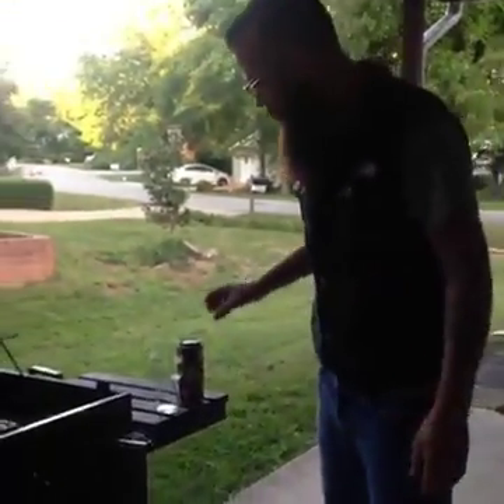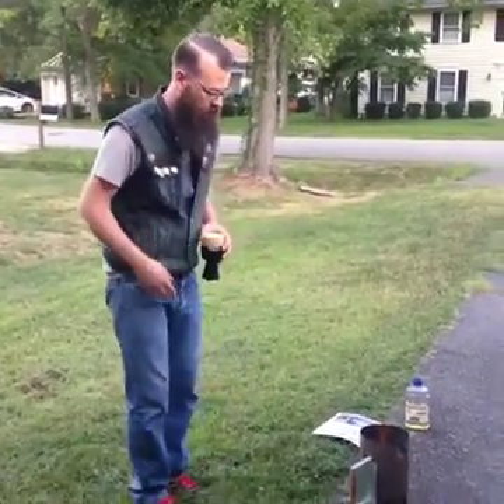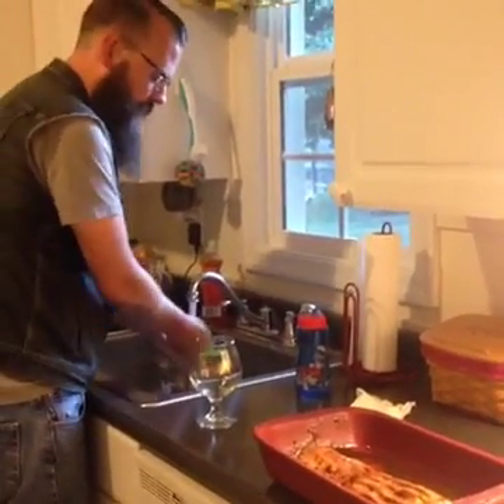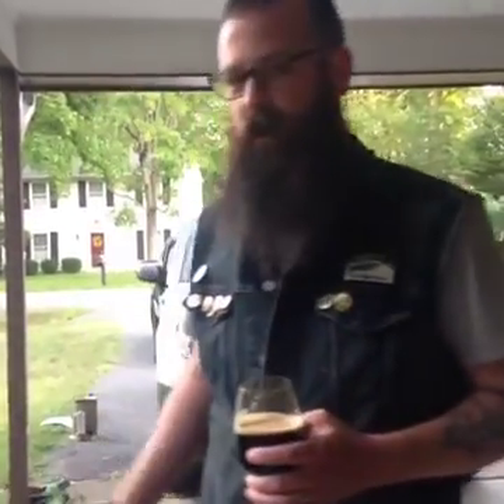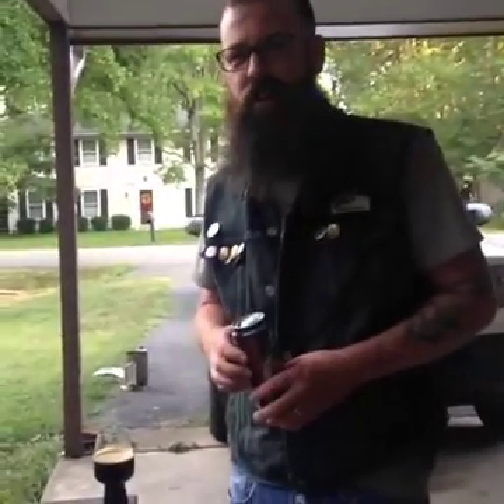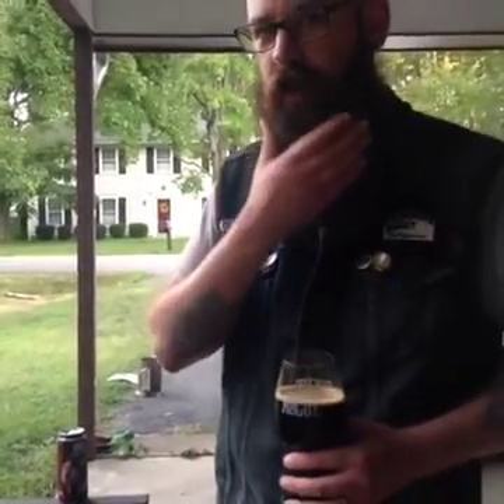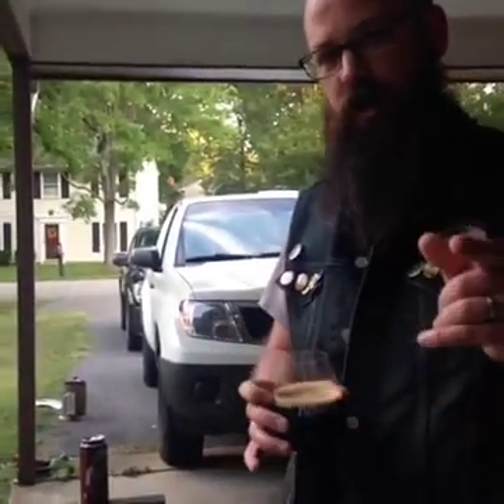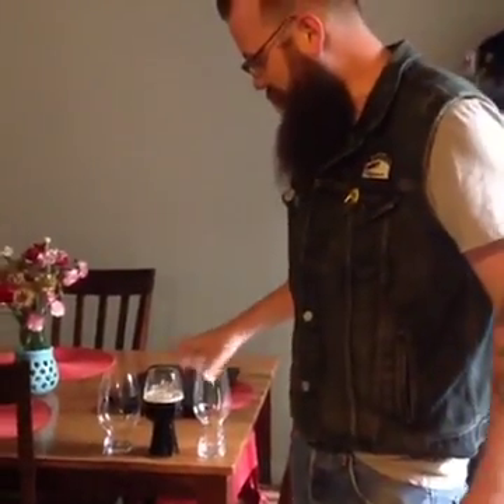Beer Review Against The Grain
Against the grain beer review